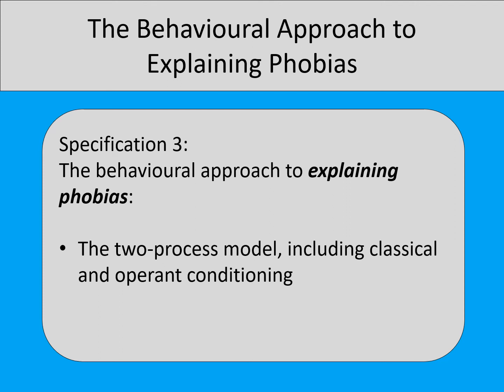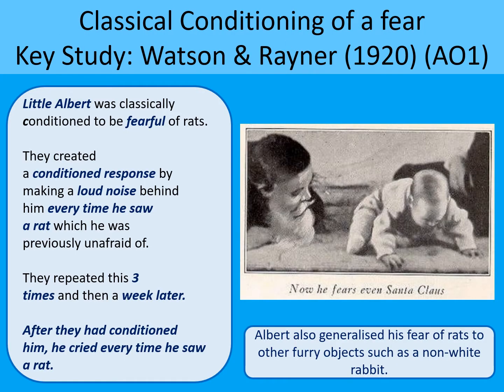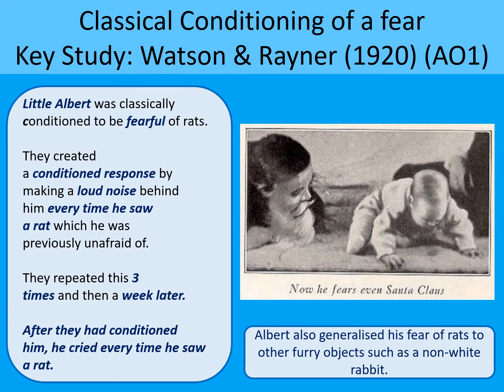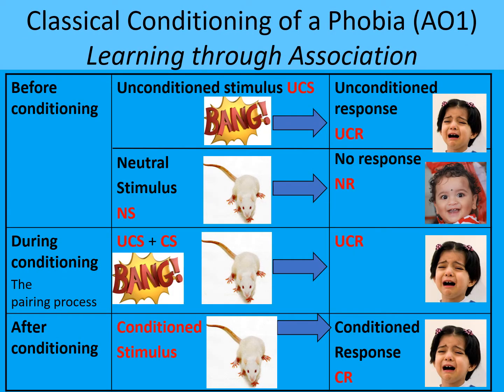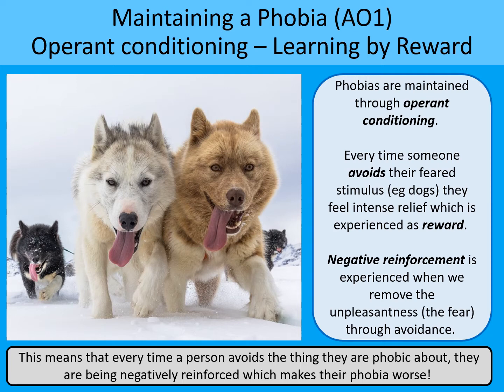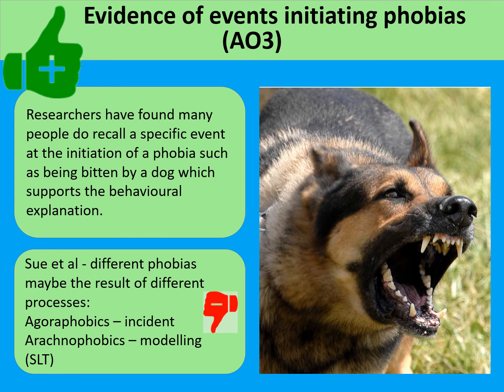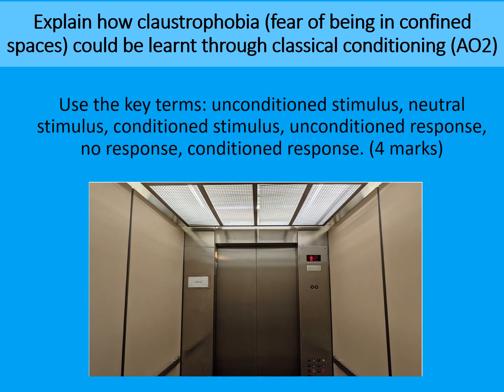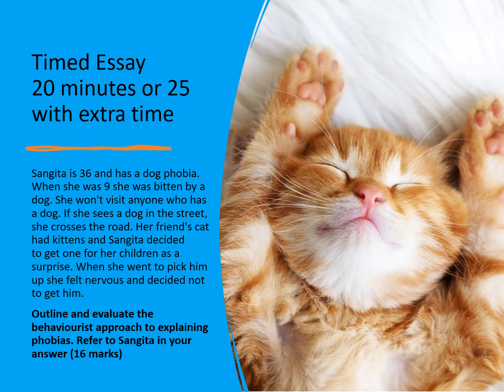Behaviourist Explanation of Phobias - 2 Process Model - for A Level Psychology exams 2022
Behaviourists believe that phobias are learned through both classical and operant conditioning.

If you're one of my students, download the handouts to go with the video from MS Teams/files.

If you're not one of my students you can access the handouts via this link: (tbc)

Picture references are at the very end of the video.